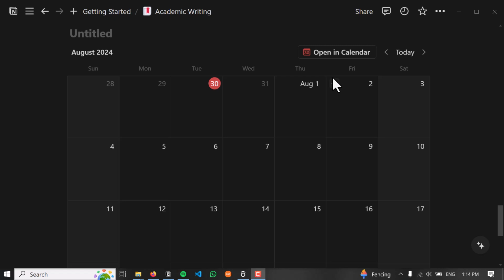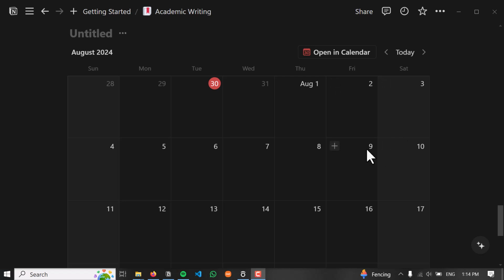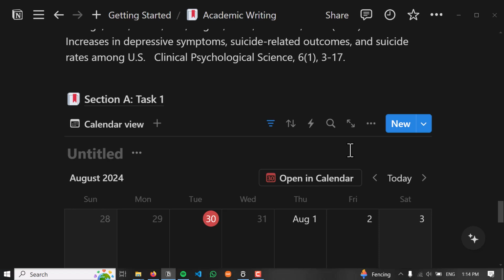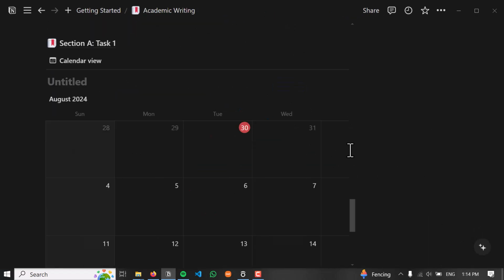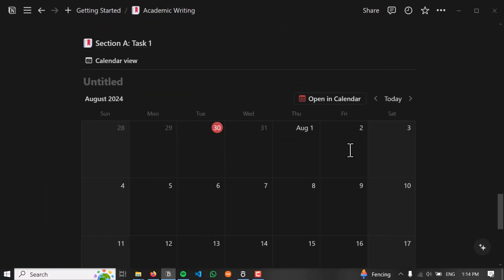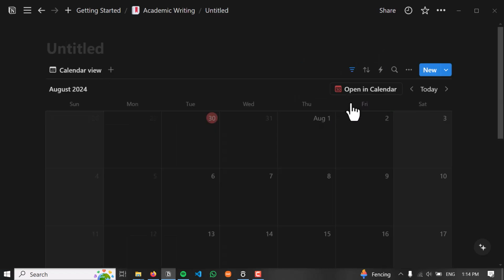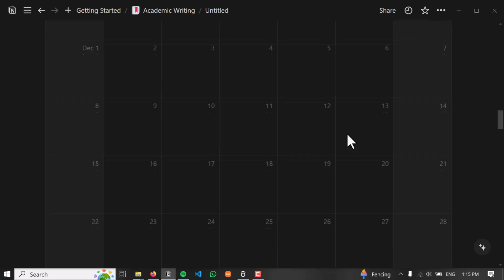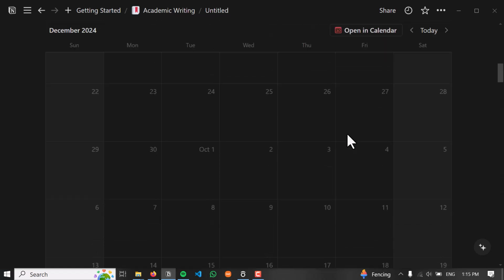How To Change Calendar Size In Notion !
In today's video, we're going to learn how to change the calendar size in Notion. Notion doesn't provide a direct method to manually resize a calendar block, but there are several effective ways to adjust its appearance and layout.One practical method is to use the zoom feature of your web browser. By pressing Ctrl and - (minus) to zoom out or Ctrl and + (plus) to zoom in, you can change the overall view of your Notion page, including the calendar. This technique adjusts the size of all elements on the page, making the calendar appear larger or smaller depending on your preference.For example, if the calendar view is too large and you want to see more surrounding content, you can press Ctrl and - to zoom out. Conversely, if you want the calendar to appear larger and more detailed, press Ctrl and + to zoom in. This browser-based zoom function provides a quick and easy way to adjust the display size of your calendar within Notion.Another effective approach to viewing your calendar in more detail is by opening it in full-page mode. To do this, click on the calendar block and select the "Open as Page" option. This action opens the calendar in a full-page view, allowing you to see more entries and navigate through the months and years more easily. This full-page view is particularly useful for managing a large number of events or tasks and gives a comprehensive overview of your schedule.While these methods do not directly resize the calendar block itself, they offer practical solutions to view and interact with your calendar more effectively. By using the zoom feature and full-page view, you can customize how your calendar appears and functions within Notion, making it more adaptable to your workflow and preferences.Integrating these methods enhances your productivity by centralizing your tasks and events in one place. For instance, the embedded calendar can help manage project deadlines, meeting schedules, or personal appointments seamlessly within your Notion workspace. This functionality is particularly beneficial for professionals, students, and anyone looking to improve their time management skills.Using a combination of browser zoom and full-page view optimizes the Notion calendar experience, ensuring that you can view and manage your schedule effectively. These techniques provide a flexible approach to customizing the display of your calendar without needing direct resizing options.We hope this tutorial helps you adjust the calendar size in your Notion workspace. Stay tuned for our next video, and thank you for watching!Timestamps:0:00 How to Change Calendar Size in Notion0:03 Introduction0:06 Overview of Calendar Sizing Limitations0:10 Using Browser Zoom Function0:20 Adjusting Calendar Size with Zoom0:30 Opening Calendar in Full-Page View0:40 Benefits of Full-Page Calendar View0:50 Final Tips on Calendar Customization1:00 Encouragement to Like and Subscribe1:10 Closing RemarksHashtags